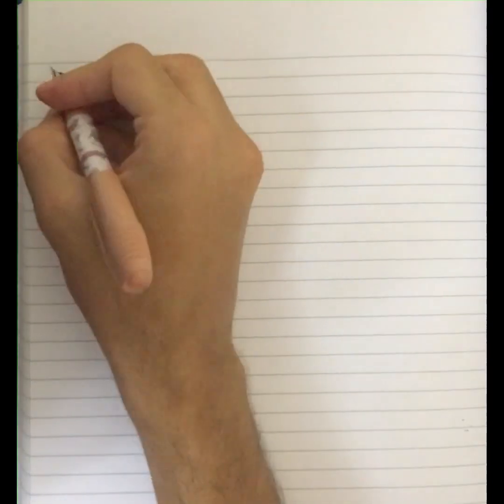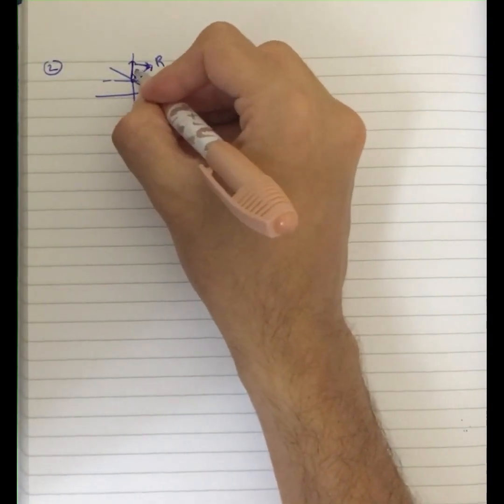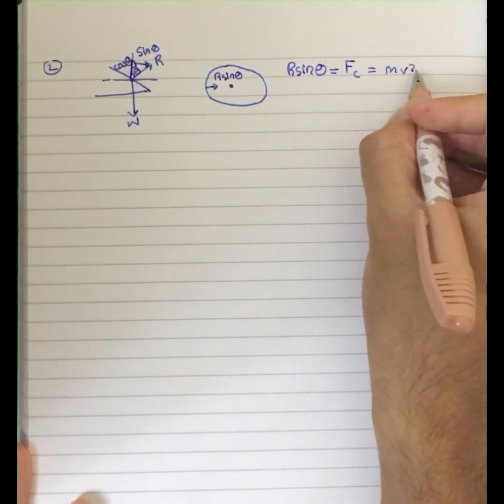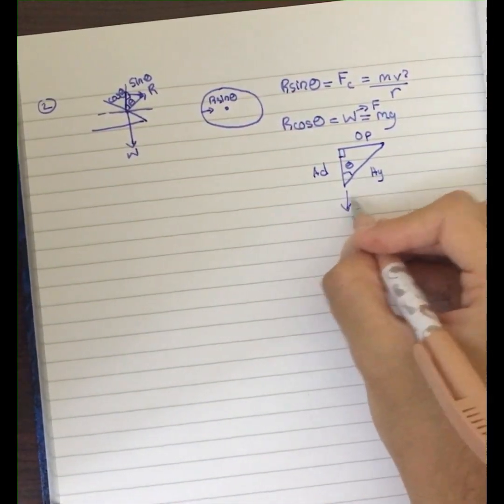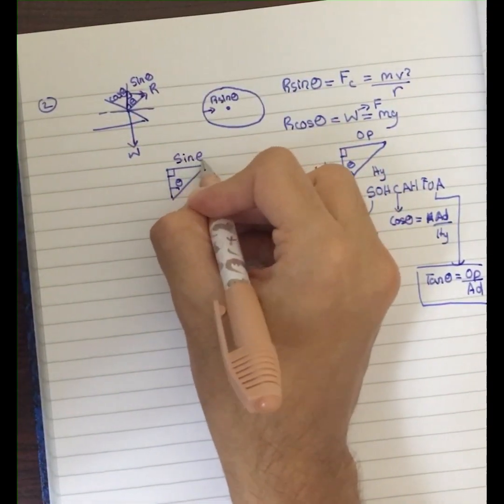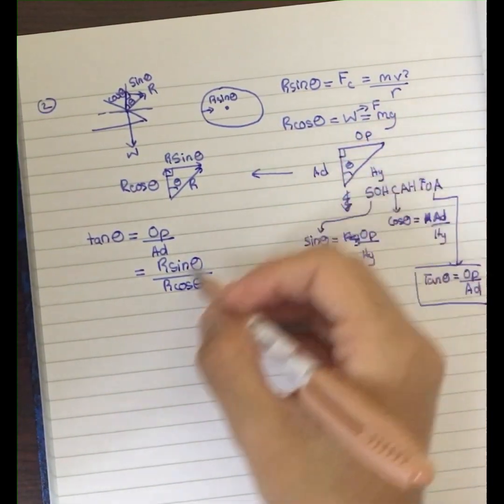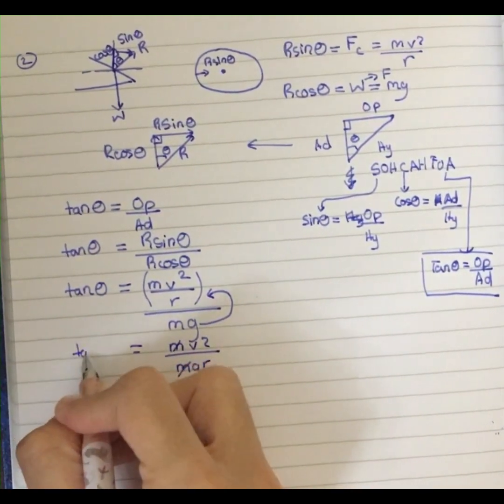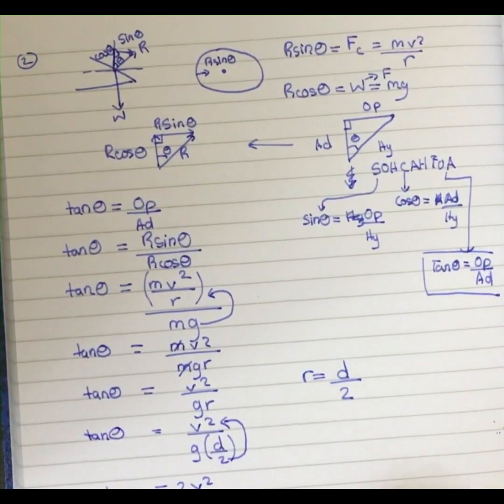WPH14/01 | January 2020 | Theory Questions | Q14bi - 2nd method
WPH14/01 | January 2020 | Theory Questions | Q14bii